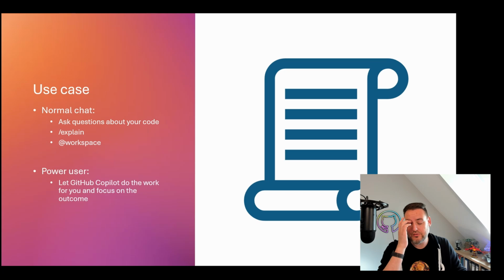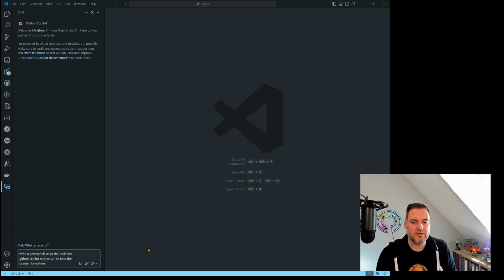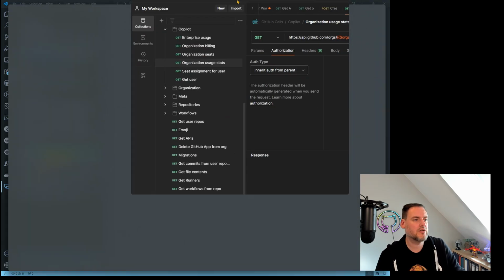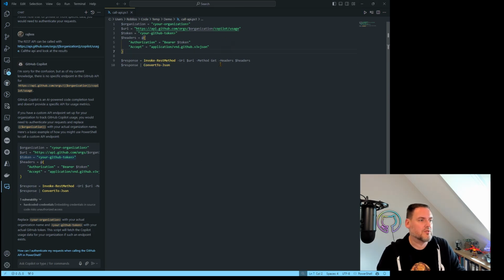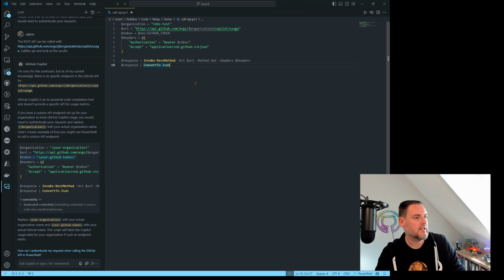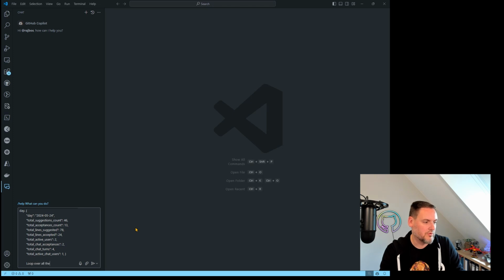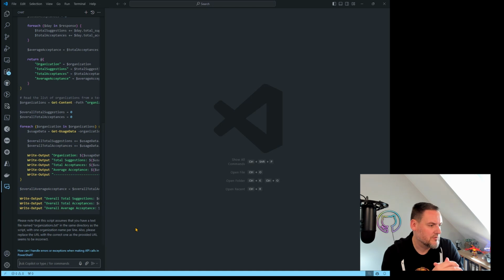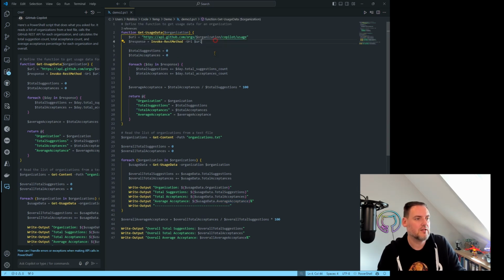Copilot Chat - power user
Example showing you GitHub Copilot Chat functionality on how I use it to generate complete scripts for me, instead of building scripts step by step. By doing so I can get a lot more done in one go.

Intelligently prompting GitHub Copilot can really get you pretty far!